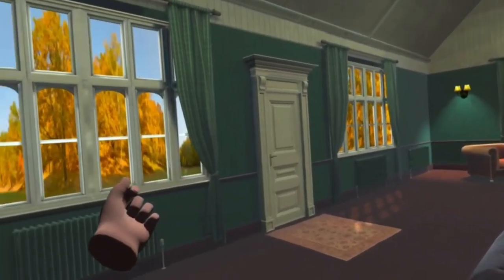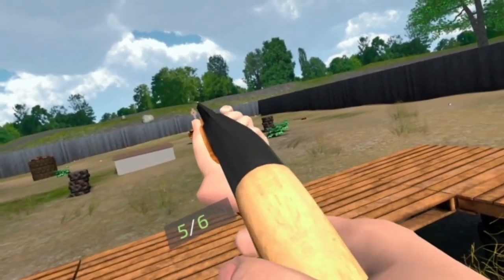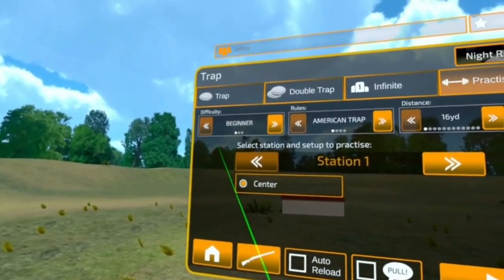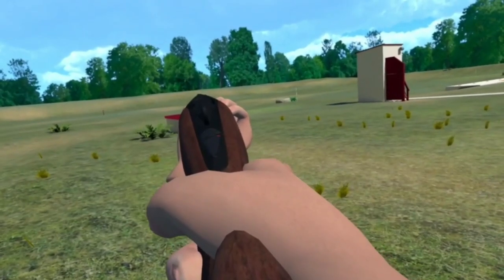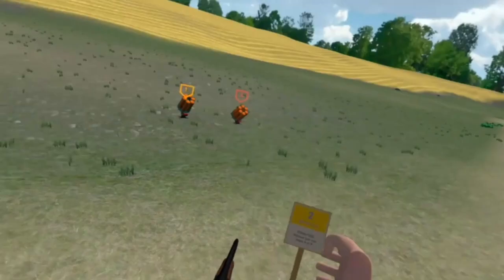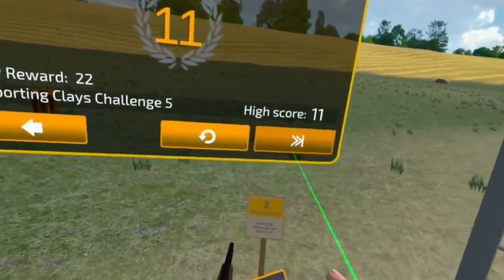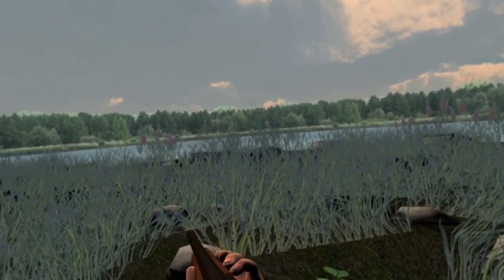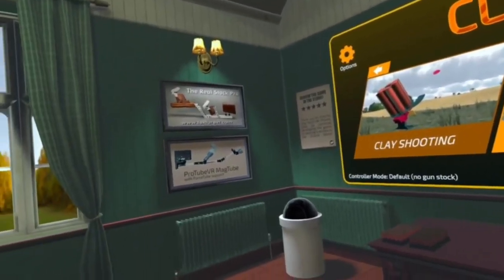Sporting Clays, Trap, and Skeet all in ONE?!?!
00:00 - Intro
01:20 - Training Demo
04:20 - Clay Shooting Menu
04:55 - Trap Shooting
07:46 - Skeet Shooting
09:29 - Sporting Clays/Courses
13:33 - Simulated Bird Hunting
15:50 - Menu/Game Customization
16:48 - My Take/Review
17:59 - Outro

Features:
-MULTIPLAYER: Tournament style setup to have fun with friends
-Shot string physics are accurately simulated so that you can practice your leads and target acquisition with this game.
-Skeet Shooting: shoot single targets rounds, international skeet with double targets, practice a specific station and all new infinite skeet mode with leaderboards!
-Trap Shooting: Olympic trap and Double Trap are supported along with infinite game mode.
-Sporting Clay Shooting: 20 quick challenges to beat and a full course with 60 targets.
-PIGEON HUNT: Super popular pigeon hunt from Clay Hunt PRO is now in VR!
-PHEASANT DRIVE: Challenge yourself with the high flying birds!
-GUN RANGE: Practice shotgun handling with stationary targets.
-UNLOCK NEW GUNS AND MODS: New guns and mods are unlocked as you gain experience.

- Hearing Protection

- GoPro charge pack

- GoPro Hero 8 Black

- GoPro Head Mount

- Boyt Soft Gun carry bag